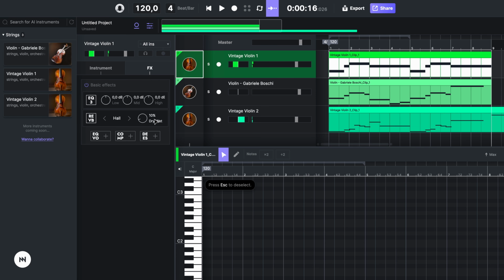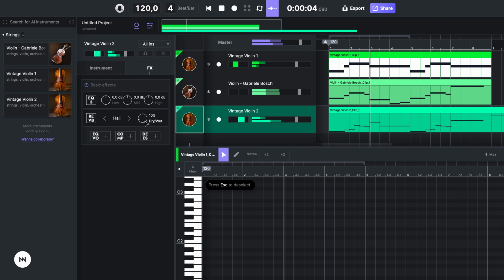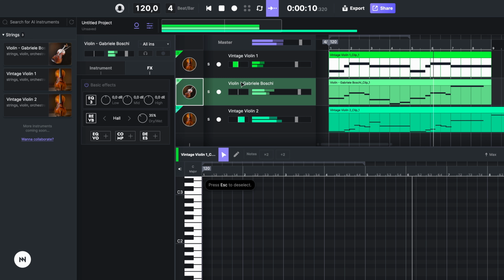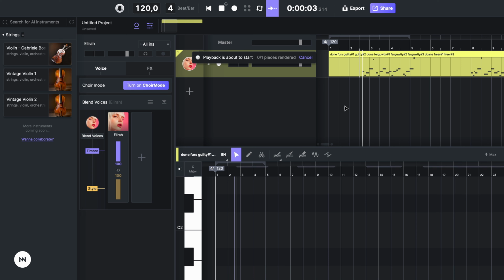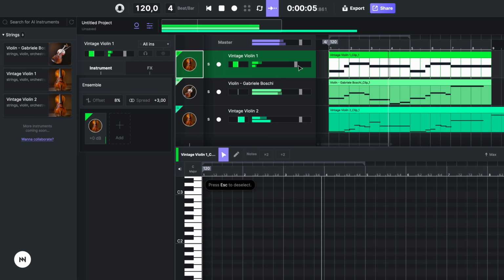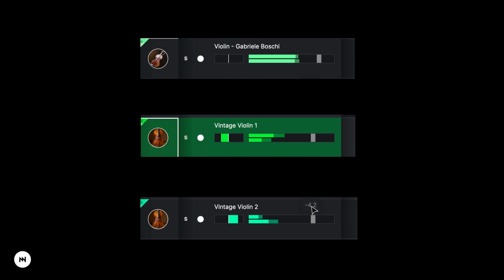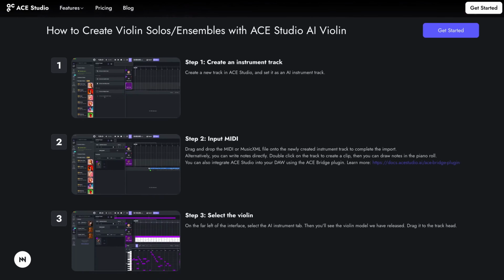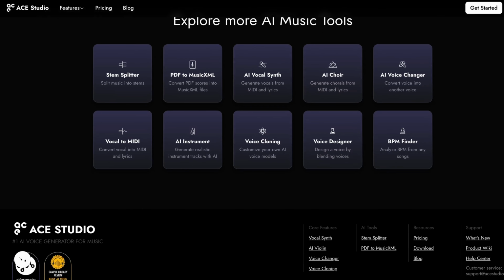Can You Tell the Difference? Human vs Machine Blind Test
How many times have you had to stop working on an orchestration just because writing expressions or choosing the right keyswitches took forever? Or maybe you had the perfect violin melody in your head, but no idea how to make it sound realistic? In today’s video we’re checking out a new plugin: the AI Violin from ACE Studio.

ACE Studio is a standalone plugin powered by AI. Their first flagship tool was an AI Singing Voice Generator, and now they've expanded into orchestral instruments with the new AI Violin. Today, we'll explore how ACE Studio works and what it’s capable of. We’ll put it to the test in a blind listening challenge and show you how it performs in a real soundtrack production.

Used pieces:
- Nutcracker Suite Op. 71a, Russian Dance, Pyotr Ilyich Tchaikovsky, MIDI Sequences by Joe Kirschbaum
- Caprice No. 24 in A minor, Niccolò Paganini